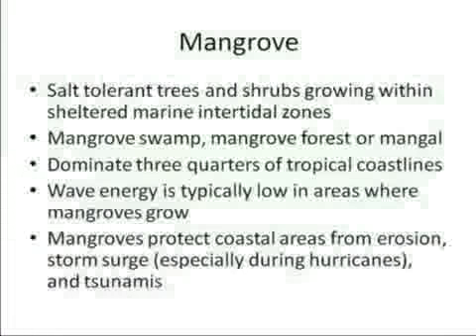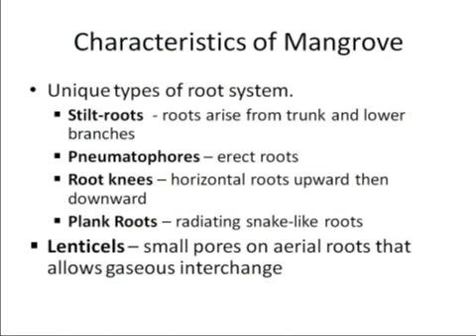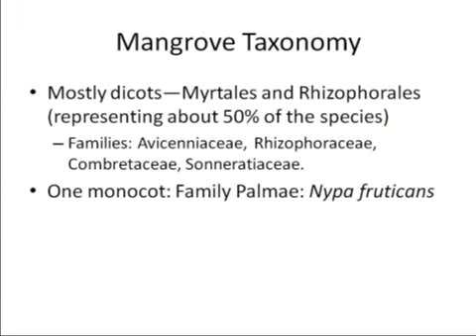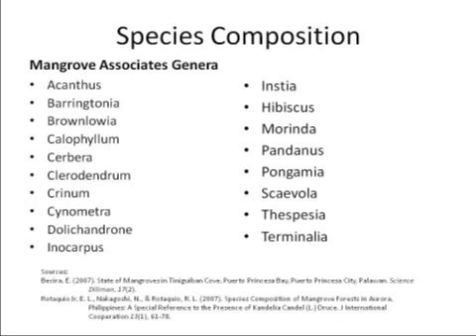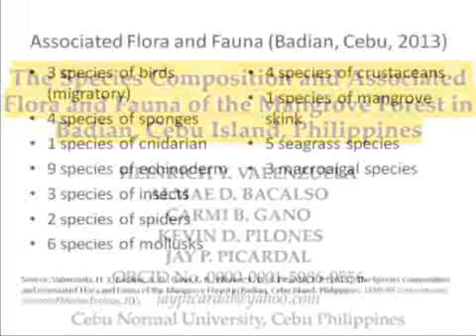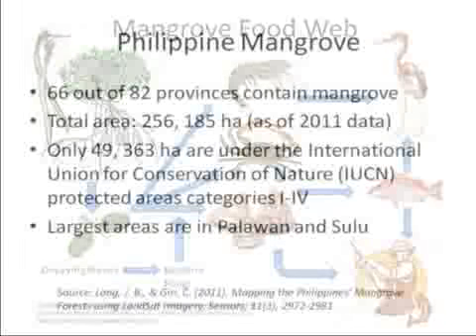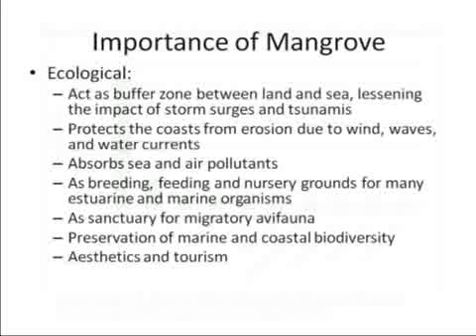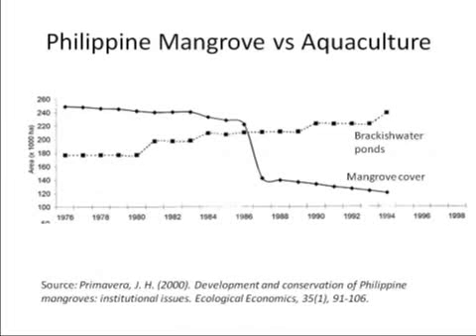Mangrove Ecosystem ©EMC*2013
Video lecture on Mangrove Ecosystem with special reference to Philippine Mangrove. Submitted as part of the requirements in AQ813 - Mgt of Aquatic Flora